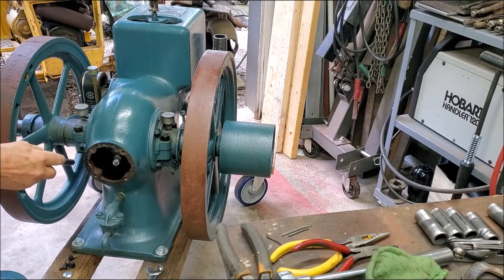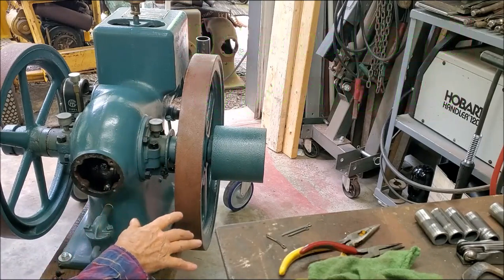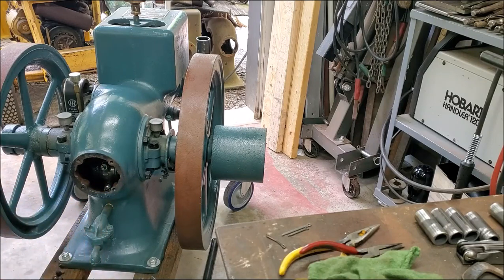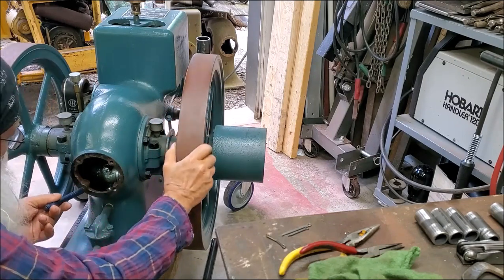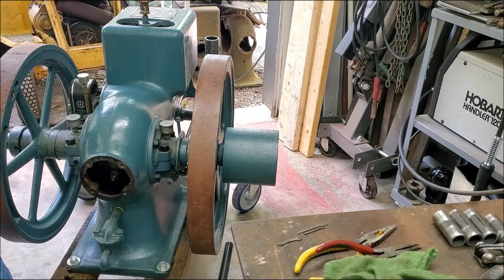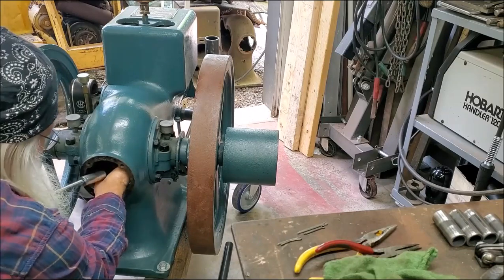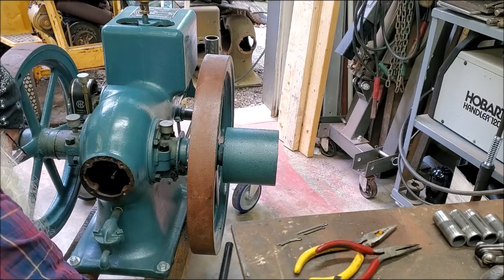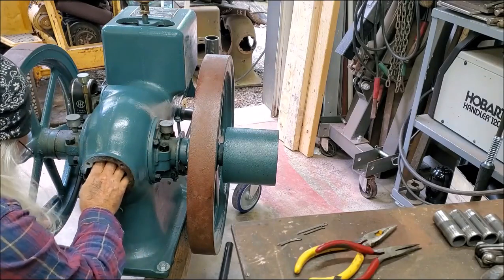International Engine 3 hp type m Rod Bearing Shim